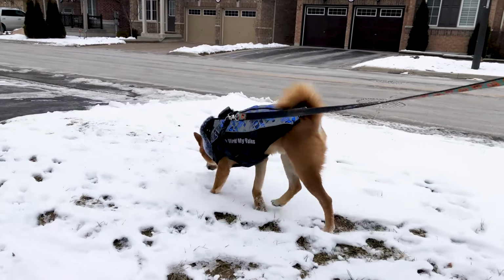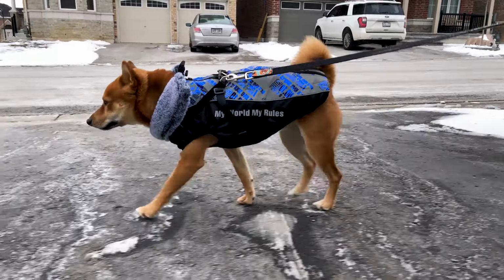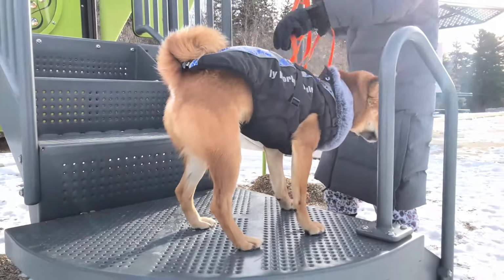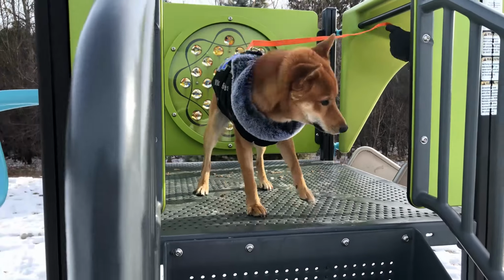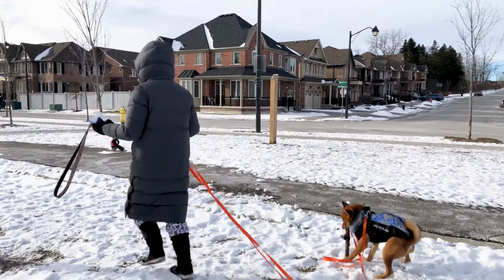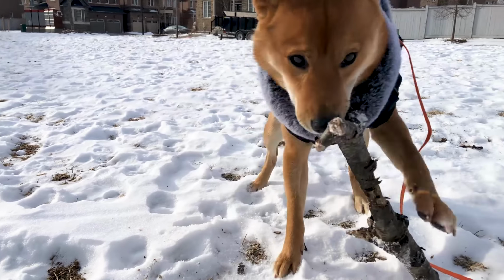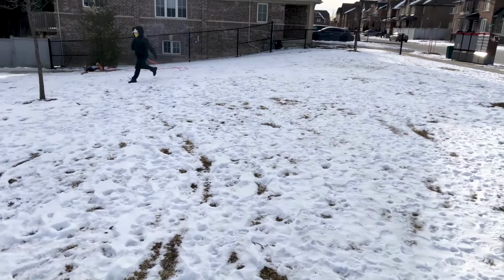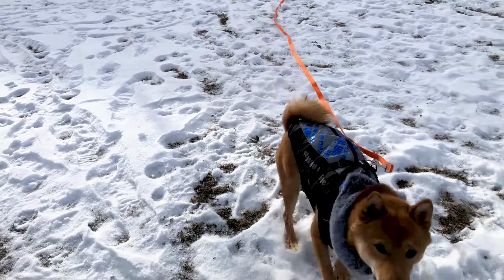SCHURI REVIEWS - Our Shiba's Winter Products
We take Schuri The Shiba on a winter walk while he shows off his gear. We do a quick review on each piece so be sure to watch and learn more!

Chapters:
0:00​ Shiba Start!!
0:47 Musher's Secret
1:49​ Schuri's Playground
2:54 The Orange Leash
3:36 Schuri Casts Protect
4:22 Winter Jacket
5:18 Final Thoughts

Here are the links to the 3 products we bought for Schuri:
Musher's Secret
AmaGood Training Lead(Orange)
Dimerryi Dog Winter Jacket

Follow Schuri on all of his social media!